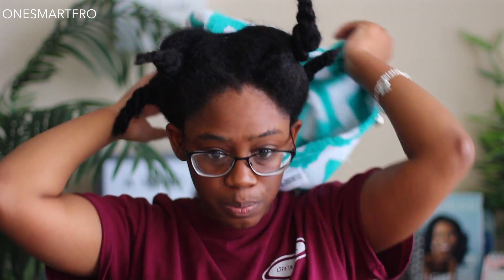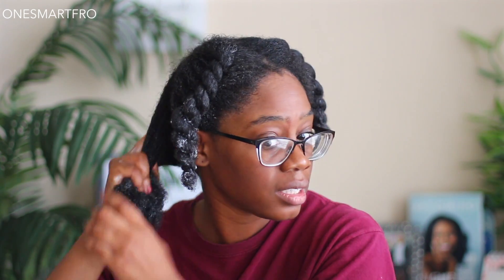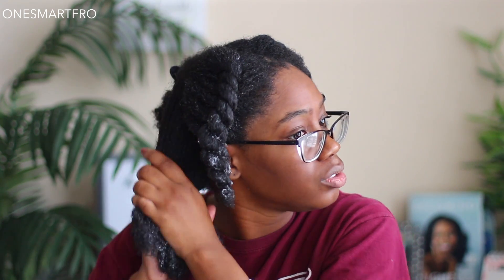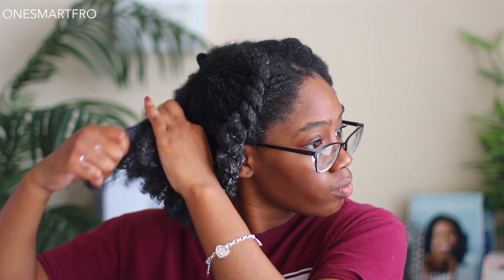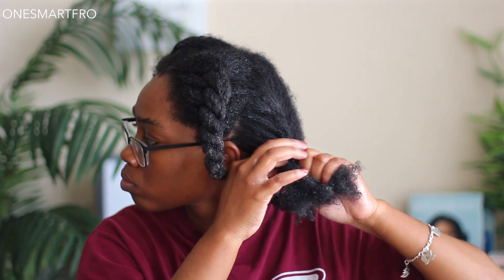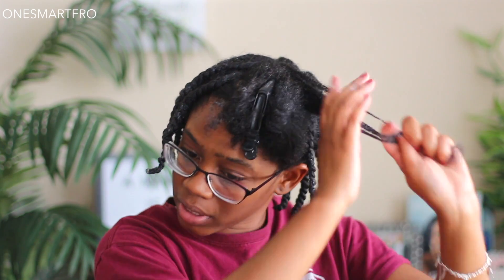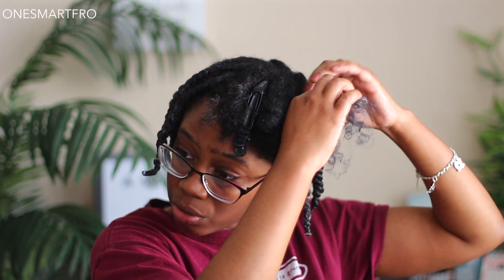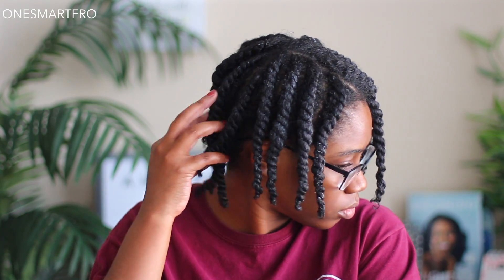8 Dollar Twist Out | African Pride Moisture Miracle Review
I forgot what products I used to wash my hair. Sorry, this video was filmed like 2 weeks ago.
+ African Pride Moisture Miracle Leave-in
+ African Pride Moisture Miracle Curling Cream

a m a z o n s t o r e

◽️​Save 15% on Obia Natural Products - CODE: ONESMARTFRO